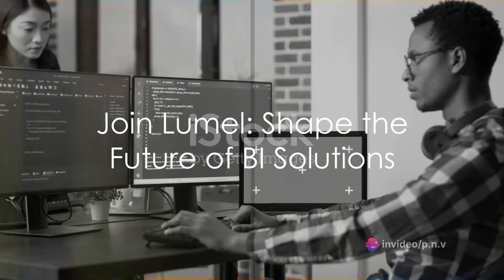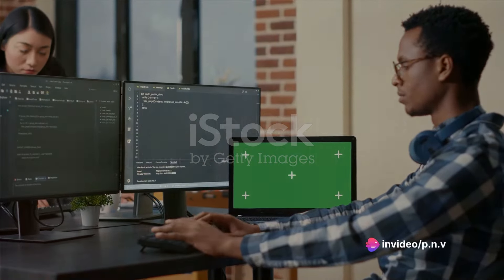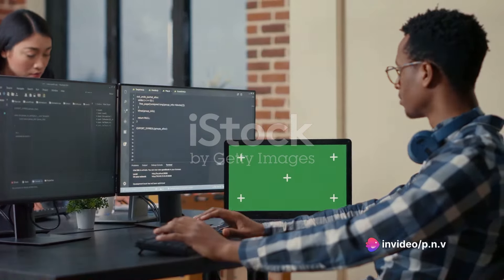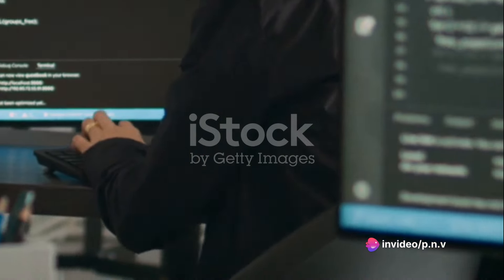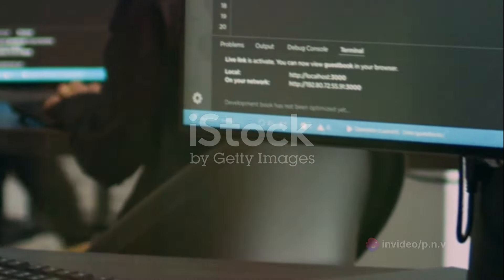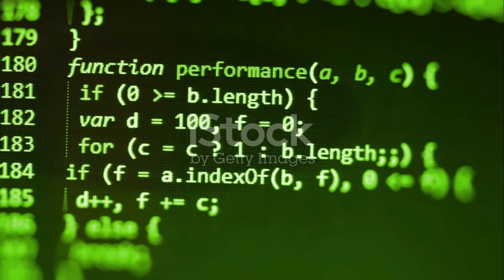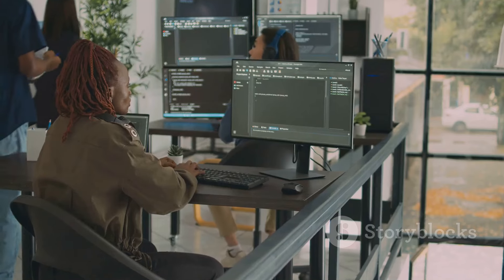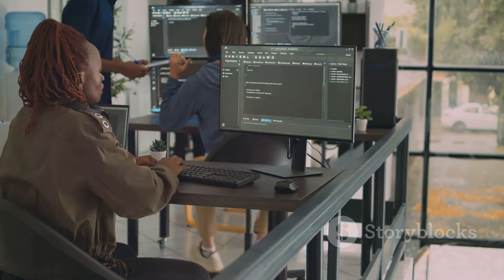Lumel ,Chennai is looking to hire B.E with CSE / IT folks graduating in 2024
Lumel company,Chennai )is looking to hire B.E with CSE / IT folks graduating in 2024 for the role of Product Developer trainee

As a Product Developer at Lumel, you will be
• Build products using UI frameworks
• Core skillset would be JS/React.js/Python,Node.js, Mongo.db
• Develop hosted & cloud-based BI products using cutting-edge languages (Node, Python, Java)
• Re-engineer existing hosted products for the cloud (AWS)
• Other frameworks like Angular/Vue, visualization libraries, etc will be good to know

To be eligible to apply for this role you must passionate about coding & also be available to start with us on the 6th of May 2024,
job location – Chennai
Drive date 4th of May 2024
Drive location Chennai
Only shortlisted folks will be invited for the drive.